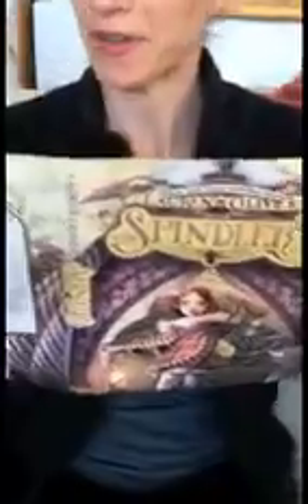Spindlers Inspiration Vid